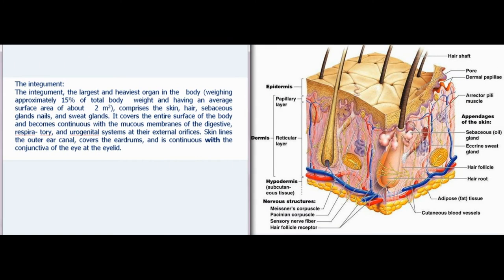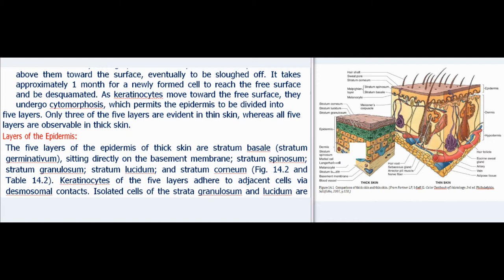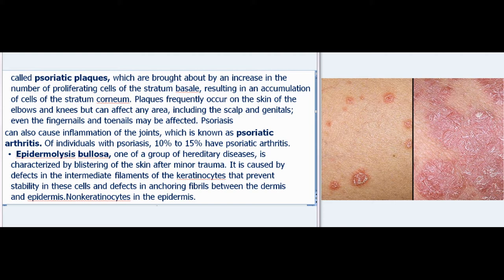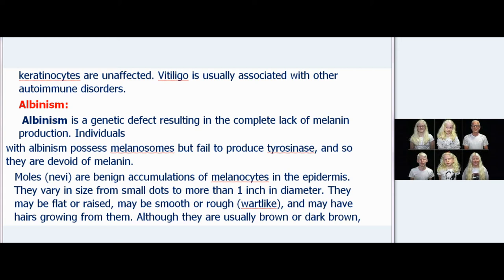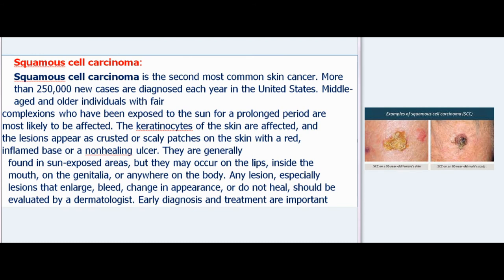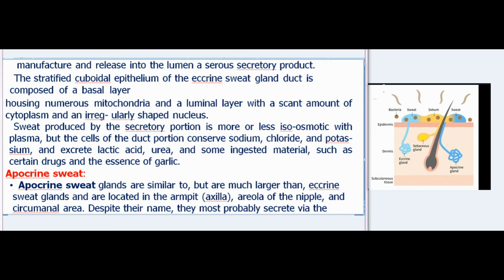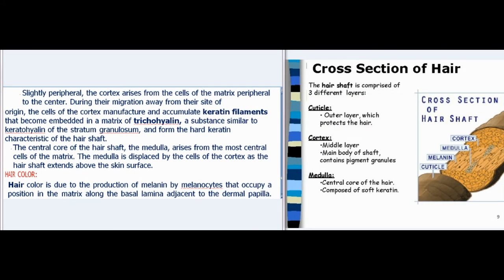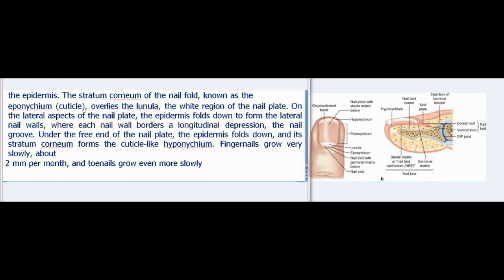Essentials Of Medical Histology :The integument:(skin,hair ,nails sweat glands and sebaceous glands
The integument, the largest and heaviest organ in the  body (weighing approximately 15% of total body  weight and having an average surface area of about  2 m2), comprises the skin, hair, sebaceous glands nails, and sweat glands. It covers the entire surface of the body and becomes continuous with the mucous membranes of the digestive, respira- tory, and urogenital systems at their external orifices. Skin lines the outer ear canal, covers the eardrums, and is continuous with the conjunctiva of the eye at the eyelid.

SKIN:
Skin is composed of two layers: the outer stratified squamous keratinized epithelium, known as the epidermis ,which overlies the connective tissue layer, called the dermis.the epidermis is separated from the dermis by a basement membrane.the junction is not a flat plane,instead, the dermis forms conelike and ridgelike elevation ,dermal ridges(dermal papilliae).the dermal ridges are precisely matched by contours of the epidermis the epidermalr  ridges((epidermal papilliae)
The epidermal ridges and dermal ridges together are known as the rate apparatus.deep to the dermis is a fascial layer , the hypodermis(superficial fascia) which may contain a considerable amount of adipose tissue in over weight indiviouals,but  the hypodermis is not considered to be a component of skin. Skin has many functions:
1-Forming a supple cover for the body

   2-Protecting against impact and abrasion injury, bacterial assault, and    dehydration.
3-Absorbing ultraviolet radiation for vitamin D production.
• 4-Receiving information from the external milieu (e.g., touch, pain, temperature).
• 5- regulating temperature.
• 6-Excreting sweat.
• 7-Producing melanin (protecting the deeper la ers from excessive UV radiation)
The presence of raised ridges with intervening  grooves in the forms of loops, whorls, and arches(fingerprints) on the pads of th fingertips and toes provides for a less slippery surface so that smaller objects may be held more securely and provides sensory input for the identification of the object being handled.
Epidermis:

The epidermis, the outer layer of skin, is avascular and receives its nutrients via diffusion from the capillary net- works of the dermis. The epidermis is composed of a stratified squamous keratinized epithelium whose average thickness is less than 0.1 mm, although on the palm of the hand it may be almost 1 mm in thickness, and on the sole of the foot it may be 1.4 mm thick .there are 2 types of skin:
• 1-Thick skin, present on the palm of the hand and the sole of the foot, is hairless, has no arrector pili muscles, and has no sebaceous glands, although it does have sweat glands.
2-Thin skin, present on the remainder of the body, possesses hair follicles, arrector pili muscles, sebaceous glands, and sweat glands. Four different cell types compose the epidermis  keratinocytes, Langerhans cells, melanocytes, and Merkel cells of which keratinocytes are the most populous and are the ones that are derived from ectoderm. The other three cell types are distributed among the keratinocytes Because the cells on the epithelial surface are des quamated, the lost cells are replaced by mitotic activity of keratinocytes occupying the deeper layers of the epidermis. It is believed that epidermal growth factor and
interleukin-Hi induce mitotic activity of keratinocytes, and transforming growth factor is believed to inhibit such activity. Cell division occurs only at night, and the newly formed cells push the cells above them toward the surface, eventually to be sloughed off. It takes approximately 1 month for a newly formed cell to reach the free surface and be desquamated. As keratinocytes move toward the free surface, they undergo cytomorphosis, which permits the epidermis to be divided into
five layers. Only three of the